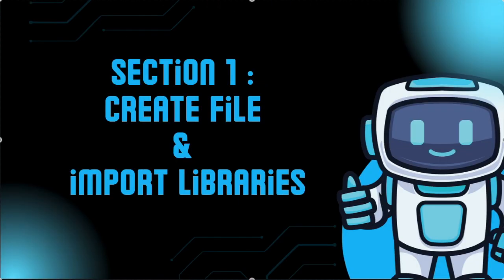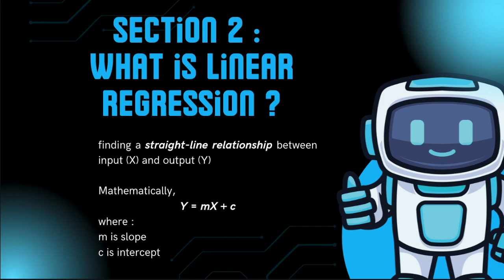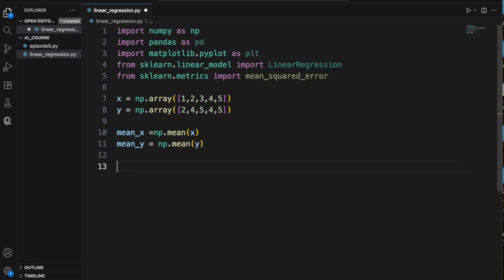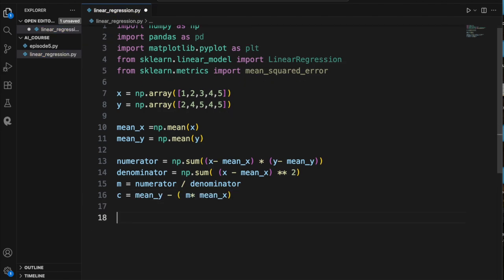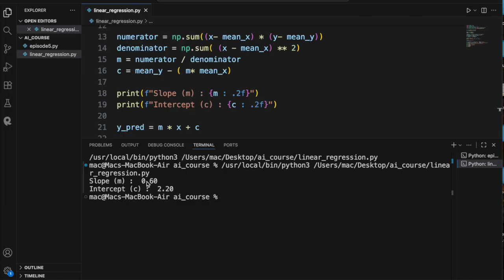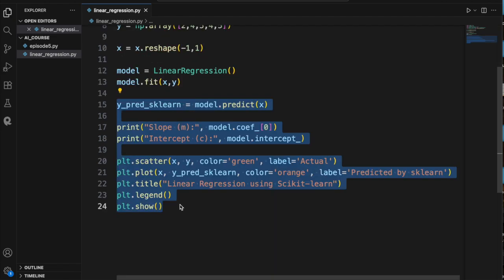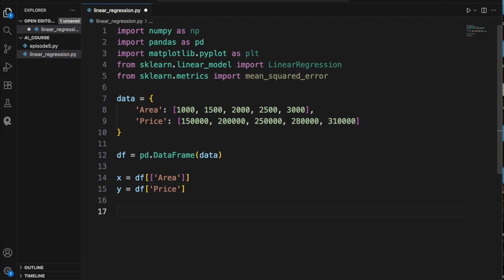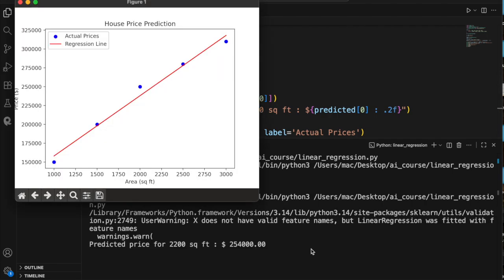Build Your First AI Model | Linear Regression Step-by-Step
Let’s code your first AI model!
We’ll build a Linear Regression model from scratch and using scikit-learn to predict house prices.